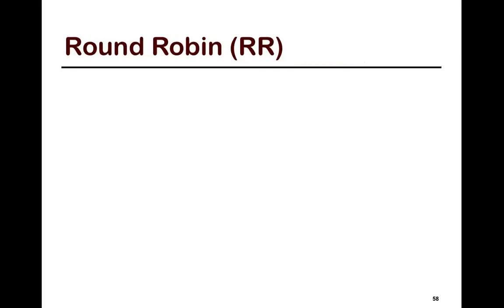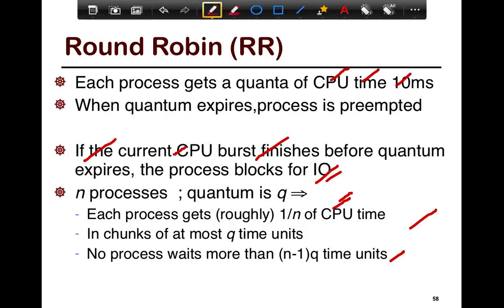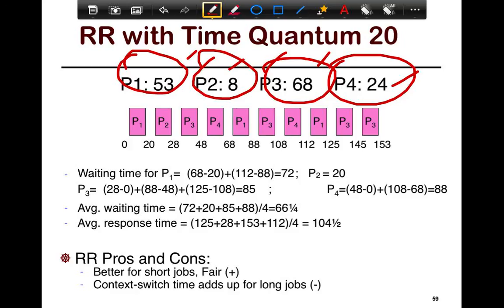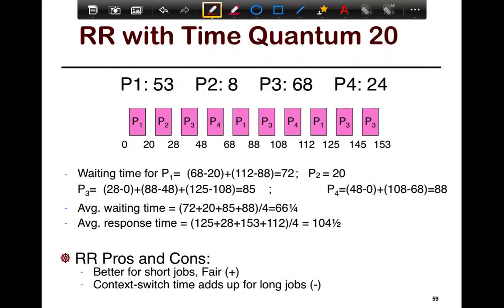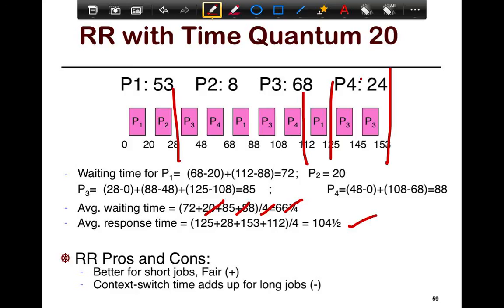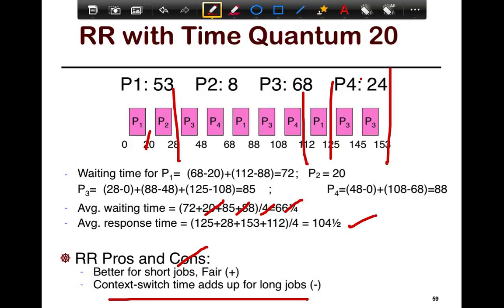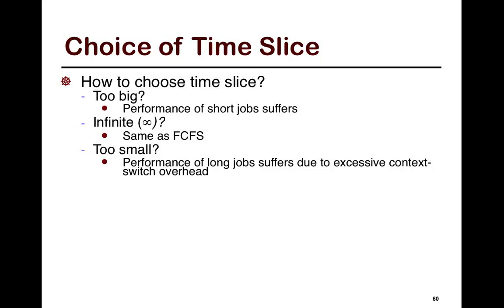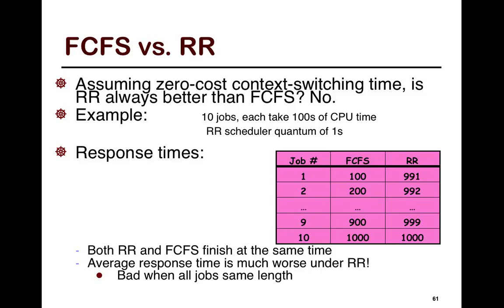14. SFU CMPT 300: Round Robin (RR) scheduling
Topics highlighted in the episode:
๏ Round Robin (RR) scheduling (0:00)
๏ Choice of time slice for RR (6:01) and an example with time quantum of 20 (1:57)

Links to slides:
0:00 #58: Round Robin (RR) scheduling
1:57 #59: RR with time quantum 20
6:01 #60: Choice of time slice